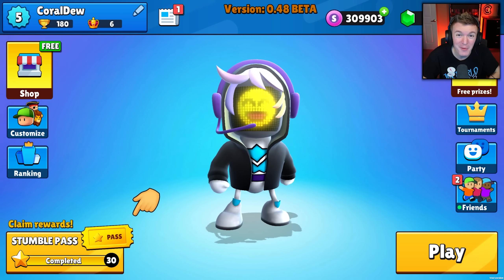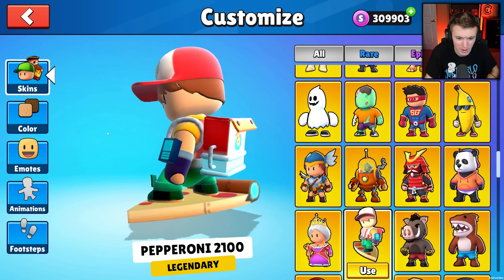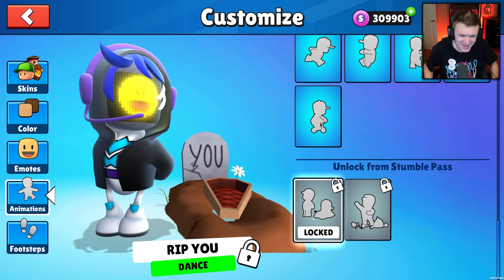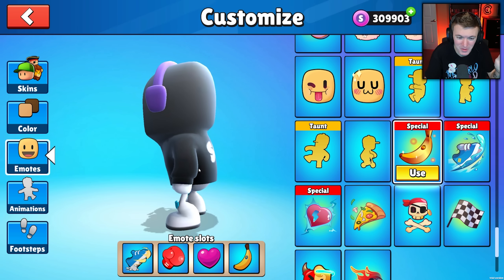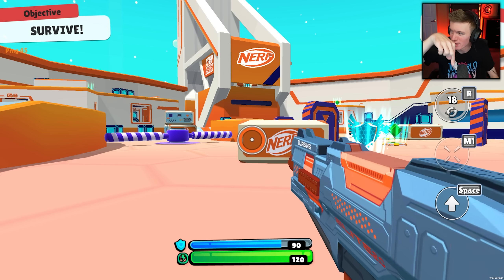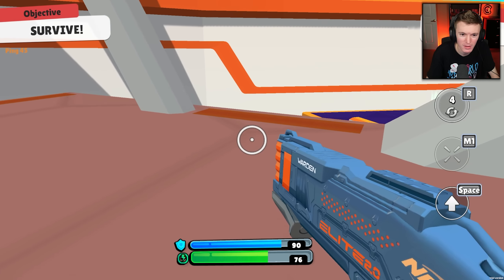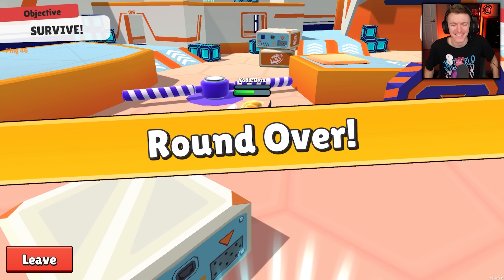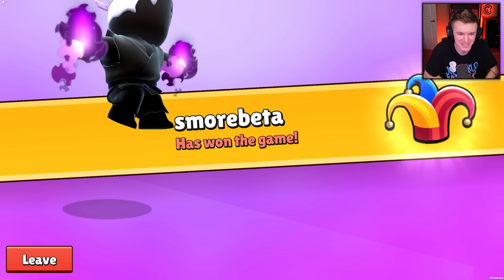NEW 0.48 UPDATE IN STUMBLE GUYS! (NERF MAP AND SPECIAL EMOTES)